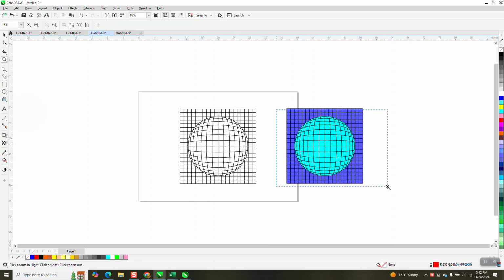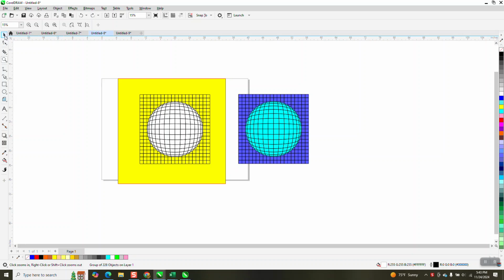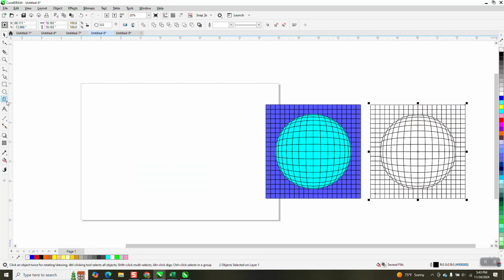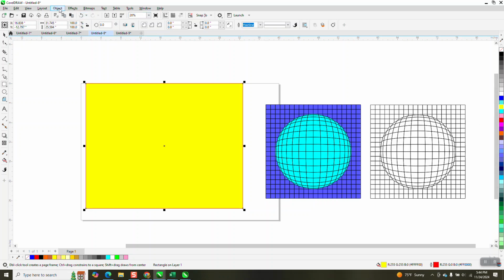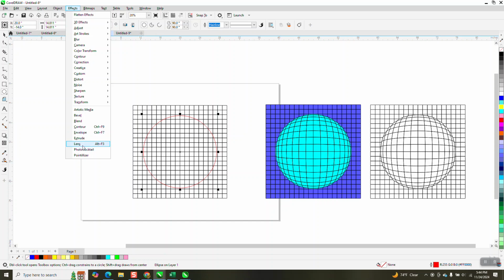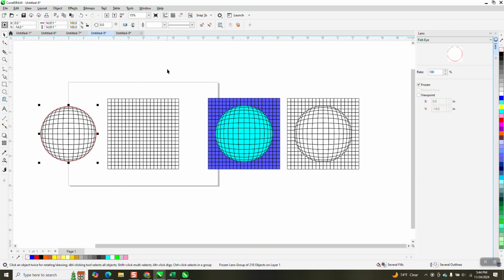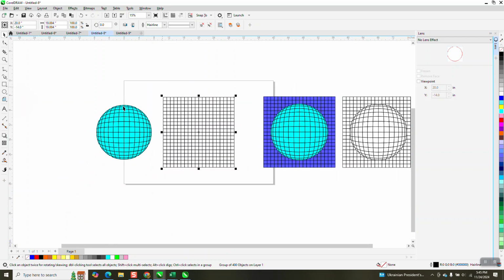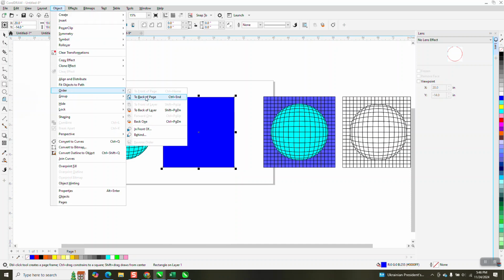Corel Draw Tips & Tricks Graph Paper Tool and COLOR Problem Part 2